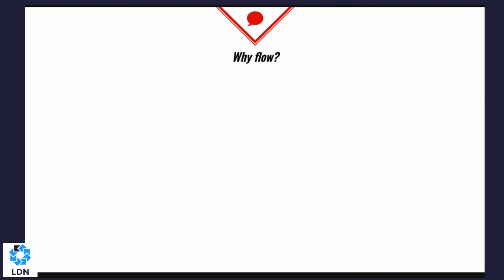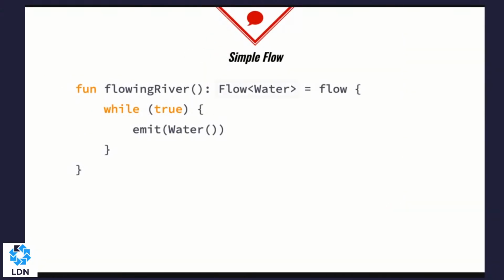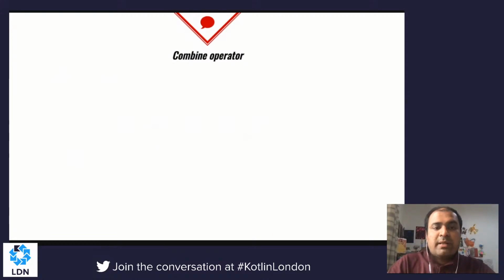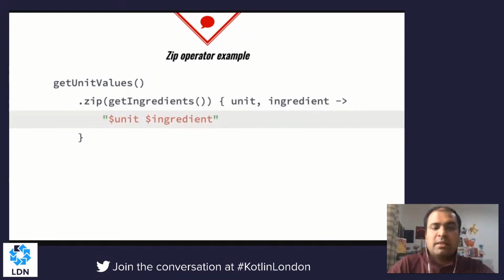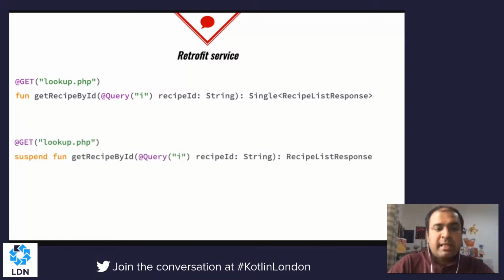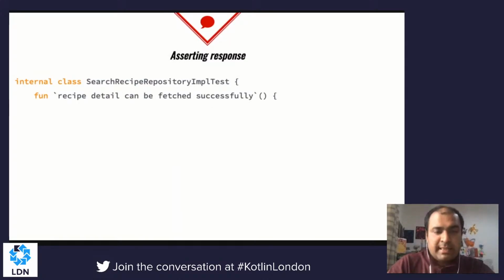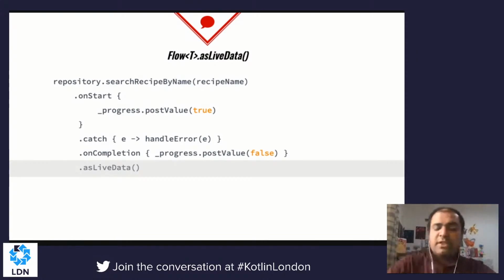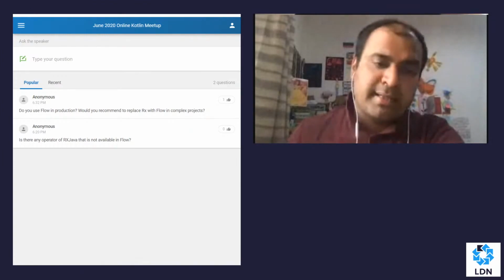Hardik Trivedi - Introduction to Kotlin Flow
From our second Online Meetup that took place in June 2020.

After the concept of coroutine where you can perform anything off the main thread,
Kotlin has introduced yet another cool concept called Flow. Flow allows you to manage
your data stream asynchronously. This talk aims to cover how Flow can be used for
your android application. (But the concept can be applied for any Kotlin codebase)
Following will be the key takeaways
1. Creating and cancelling the Flow
2. Various flow operators
3. Handling errors and exceptions
4. How I use flow for my projects
5. Testing your flow
6. High-level comparison with RxJava

Bio:
Hardik is a passionate Indian Android application developer and works at Globant, London. Hardik has been working with Kotlin since late 2016 and is a published author for Android Application Development with Kotlin and Kotlin Blueprints.